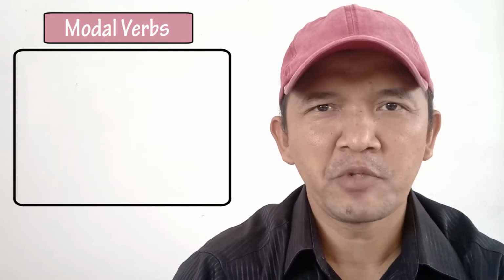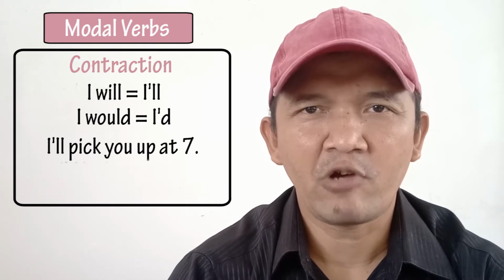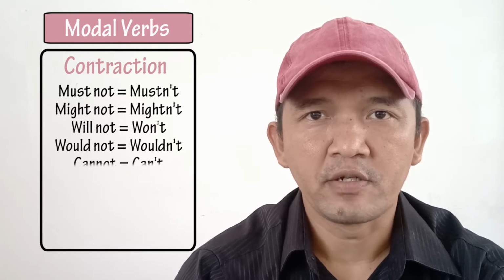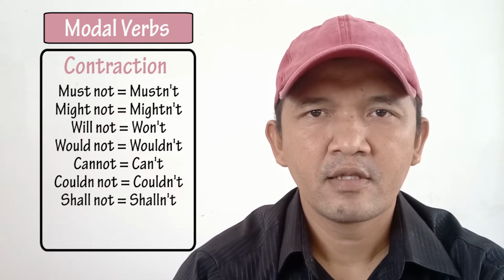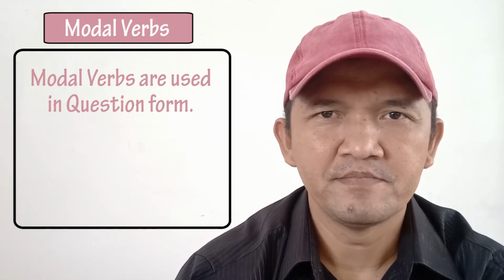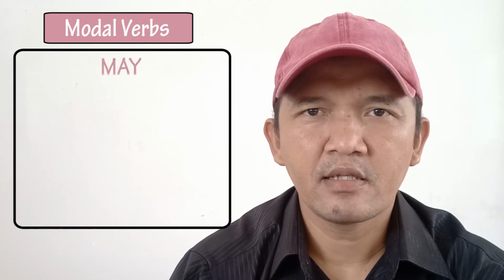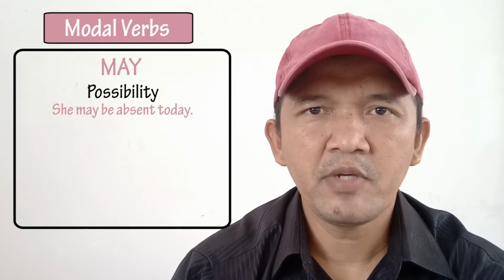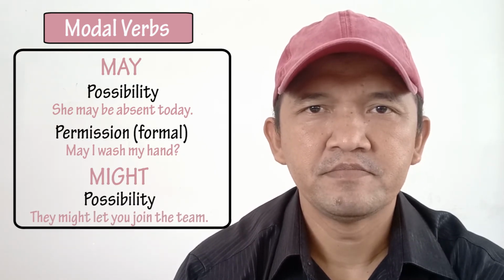How To Use Modal Verbs Correctly.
Must, May, Might, Will, Would, Can, Could, Shall, Should.
Do you know what they are? how are they used in a sentence?
They are Modal Verbs and they are parts of Auxiliary Verbs and they have rules. This video explains Modal Verbs in general.

Watch the video until the end so you can understand the explanation and you can do the exercise t the end of the video by giving your answer in the comments.

Thumbnail: spark.adobe .com